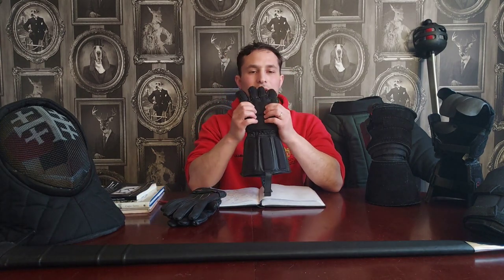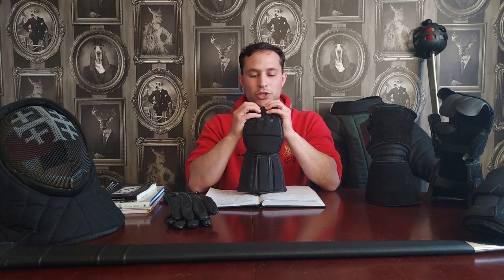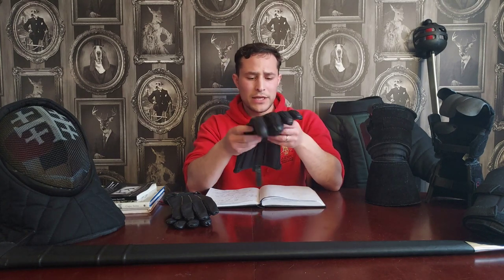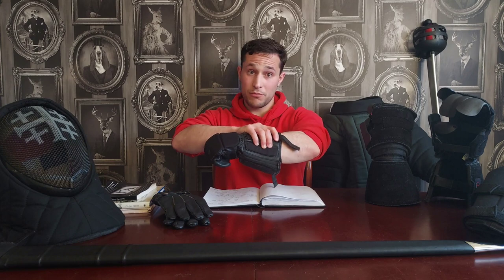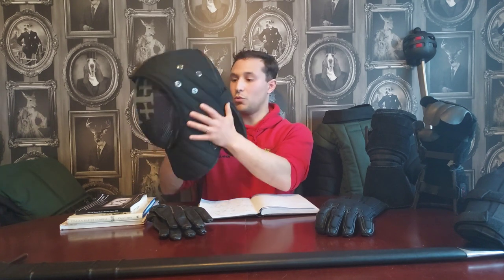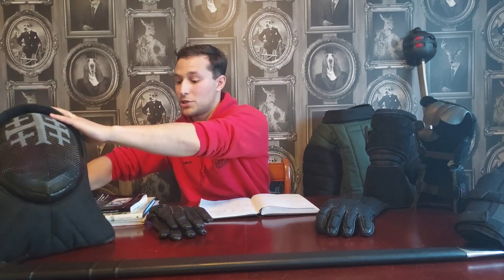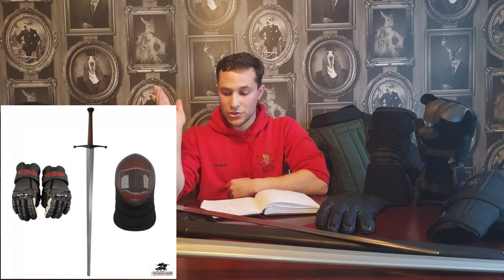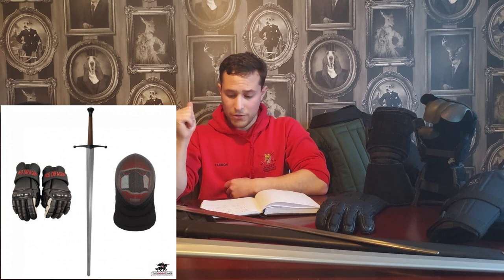What Kit Do I Need To Start HEMA? Getting Started in HEMA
So, you're launching into HEMA but you haven't got a clue what you need to start?

We've got you covered! In this video we'll talk you through the bare minimum gear you might want to purchase in order to start training, the levels of protective equipment, and where you can find good deals on good kit.

We also break down the gear you might look to buying in the future.

Another relaxed video made by HEMA 'enjoyers' for those looking to break into this amazing hobby.

Image of starter kit taken from theknightshop.com

Video made with Shotcut Video Editor